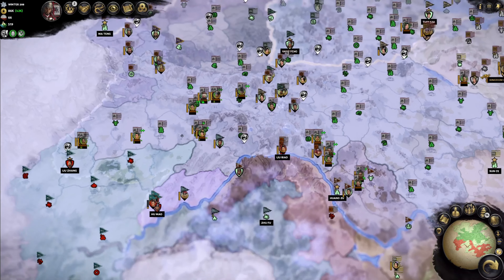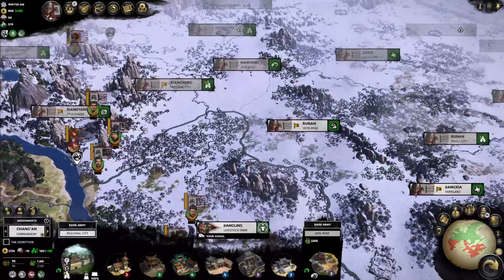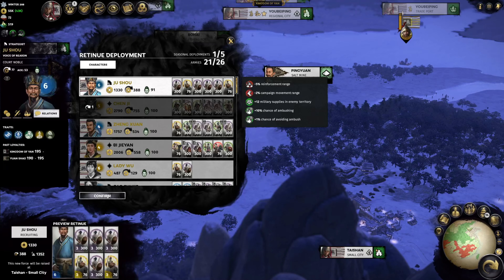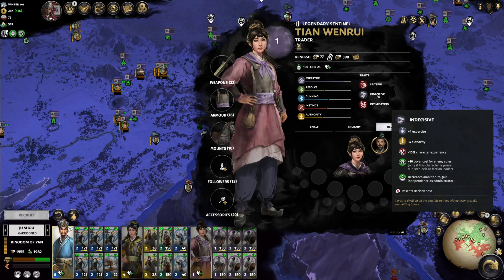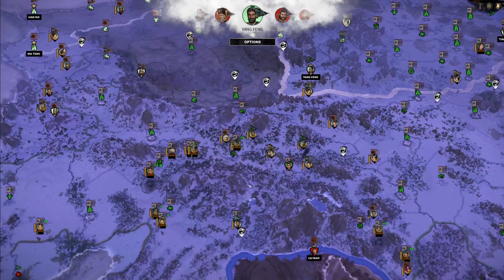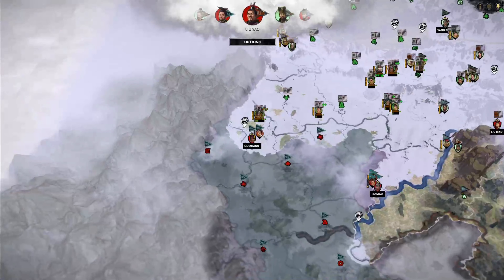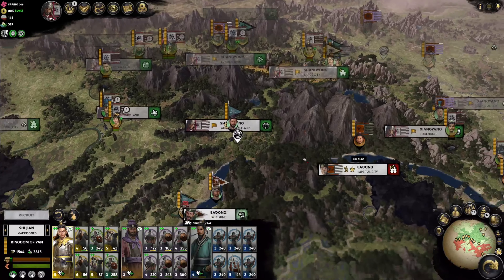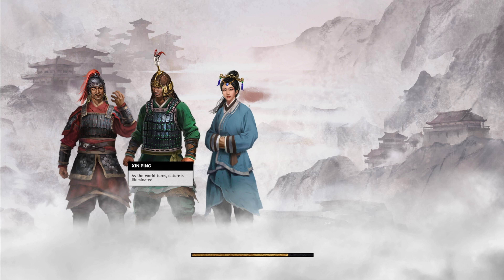YELLOW TURBANS - Total War: Three Kingdoms - A World Betrayed - Gongsun Zan Let’s Play #32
Total War: Three Kingdoms.

Gongsun Zan lays siege to Chengdu in the west, while Zhang He retakes Lujiang from the Yellow turbans.

Game Information:

Total War: THREE KINGDOMS is the first in the multi award-winning strategy series to recreate epic conflict across ancient China. Combining a gripping turn-based campaign game of empire-building, statecraft and conquest with stunning real-time battles, Total War: THREE KINGDOMS redefines the series in an age of heroes and legends.

Welcome to a new era of legendary conquest.

This beautiful but fractured land calls out for a new emperor and a new way of life. Unite China under your rule, forge the next great dynasty, and build a legacy that will last through the ages. Choose from a cast of 11 legendary Warlords and conquer the realm. Recruit heroic characters to aide your cause and dominate your enemies on military, technological, political, and economic fronts. Will you build powerful friendships, form brotherly alliances, and earn the respect of your many foes? Or would you rather commit acts of treachery, inflict heart-wrenching betrayals, and become a master of grand political intrigue? Your legend is yet to be written, but one thing is certain: glorious conquest awaits.

Total War: Three Kingdoms Features:

ANCIENT CHINA RECREATED

Discover Three Kingdoms China, a land of breath-taking natural beauty. Battle across lush subtropics, arid deserts and snow-capped mountains. Marvel at legendary landmarks like the Great Wall of China and the Yangtze River. Explore the length and breadth of ancient China as you restore harmony to its embattled landscape.

CHINA’S GREATEST LEGENDS

Forge a new empire as one of 11 legendary Warlords drawn from China’s celebrated historical epic, the Romance of the Three Kingdoms. Peerless commanders, powerful warriors and eminent statesmen, these characters each have a unique playstyle and objectives. Recruit an epic supporting cast of heroes to command your armies, govern your provinces and strengthen your growing empire. Characters are the beating heart of the game, and China’s very future will be shaped by its champions.

GUANXI SYSTEM

Modelled on Guanxi, the Chinese concept of dynamic inter-relationships, Total War: THREE KINGDOMS takes a paradigm-shifting approach to character agency, with iconic, larger-than-life heroes and their relationships defining the future of ancient China. Each of these characters is brought to life with their own unique personality, motivations, and likes/dislikes. They also form their own deep relationships with each other, both positive and negative, that shape how your story plays out.

ARTISTIC PURITY

With stunning visuals and flamboyant Wushu combat, THREE KINGDOMS is the art of war. With beautiful UI, vibrant vistas and authentic Chinese-inspired artwork, this reimagining of ancient China is a visual feast.

REAL-TIME & TURN-BASED HARMONY

The turn-based campaign and real-time battles of Total War: THREE KINGDOMS are more interconnected than ever before. Actions in battle now have much greater consequences, affecting your Heroes’ relationship towards you, as well as the friendships and rivalries they develop with other characters. In a world where powerful allies are one of the keys to success, this adds a brand-new element to how victory is achieved.